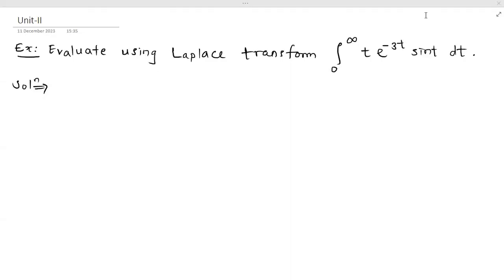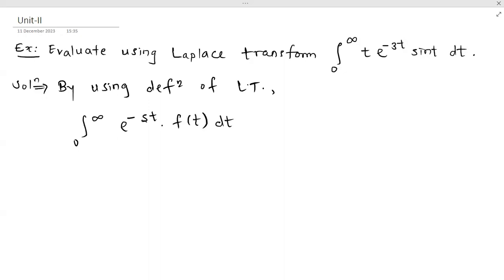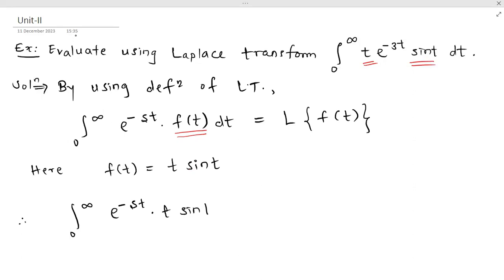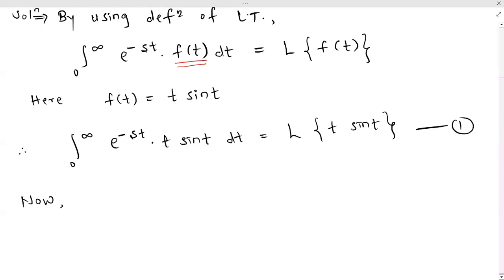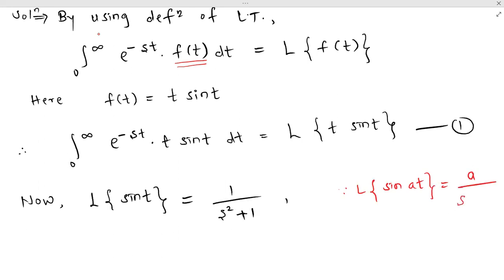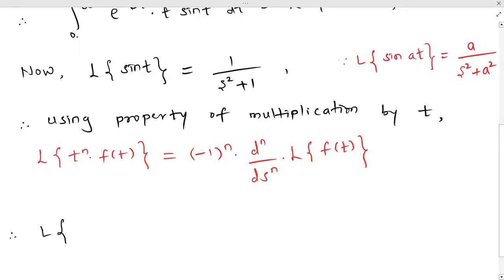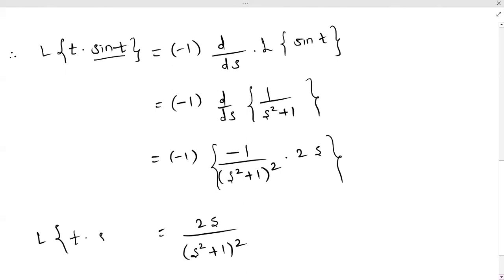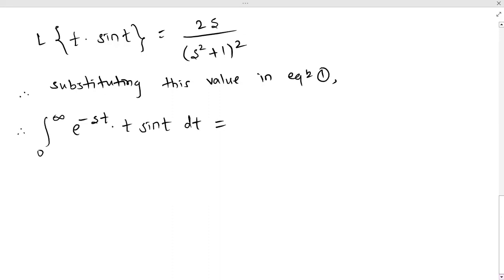Solution of Integration by Laplace Transform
By using definition of Laplace Transform

Property of Multiplication by t